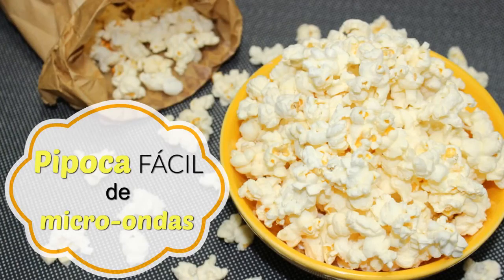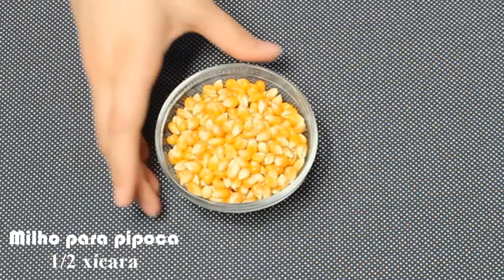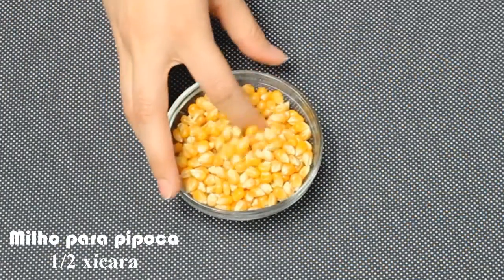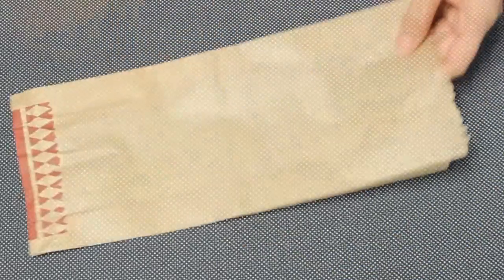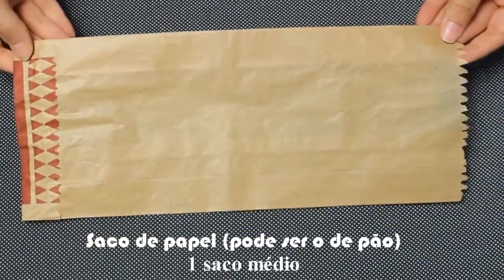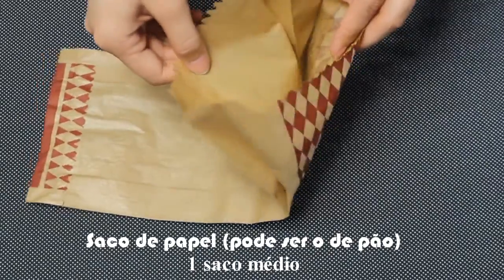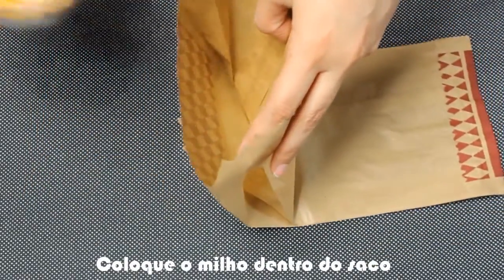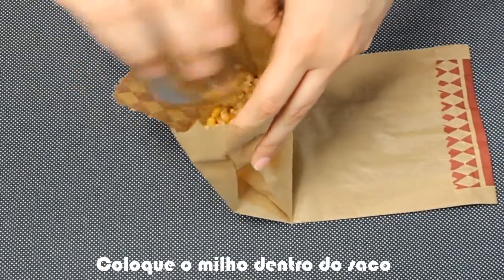Pipoca de Micro-ondas FÁCIL (sem água e sem óleo!) | Hanna Vita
Essa pipoca é incrivelmente fácil de fazer e só requer 2 ingredientes. A pipoca fica super crocante e sequinha. Vale a pena fazer!! Experimente e me conte nos comentários o que achou!

Se gostou do vídeo, clica no gostei, compartilha e não deixe de se inscrever! ;)